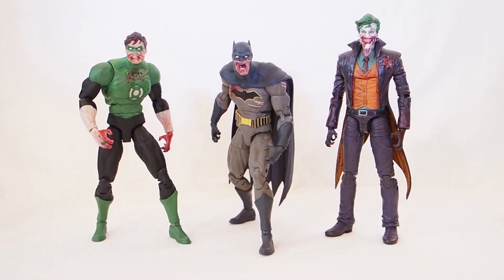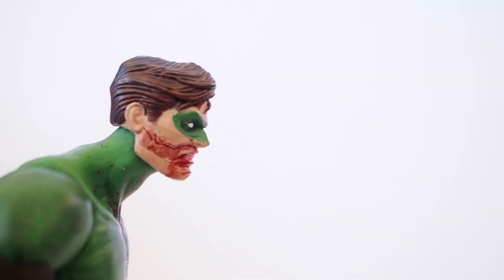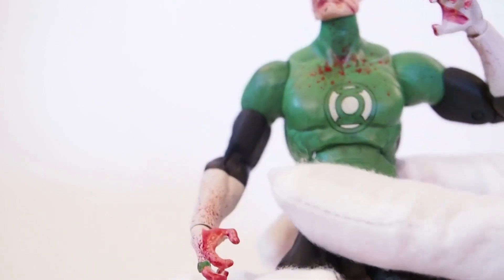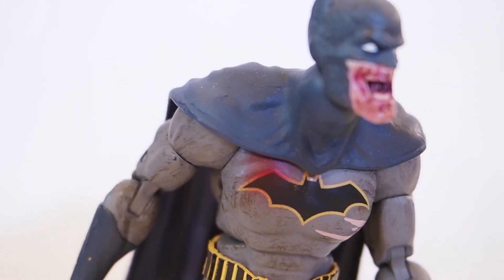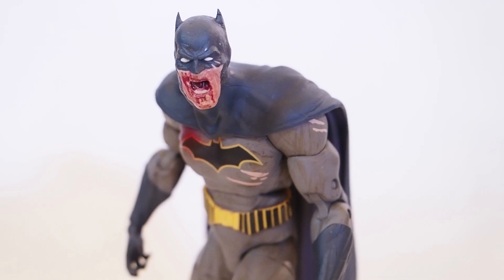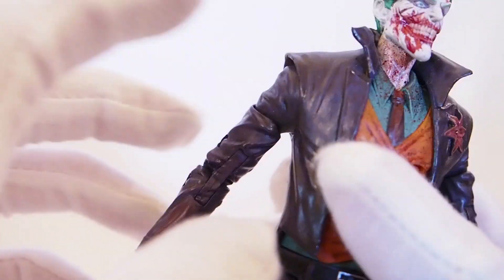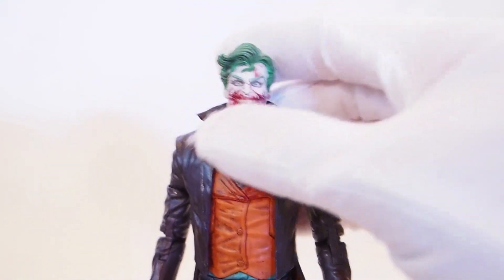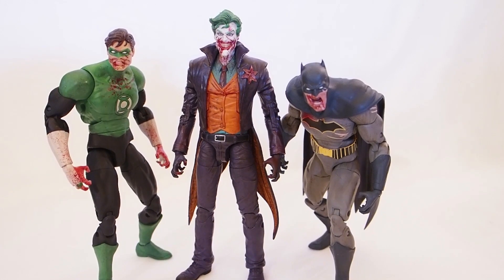DC Collectibles DCeased Batman, Green Lantern and Joker Figures Review